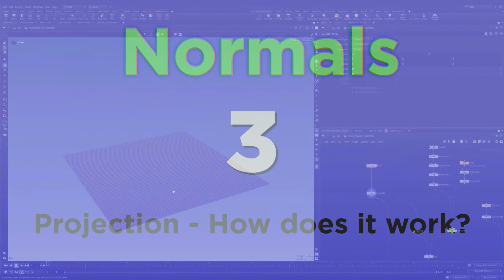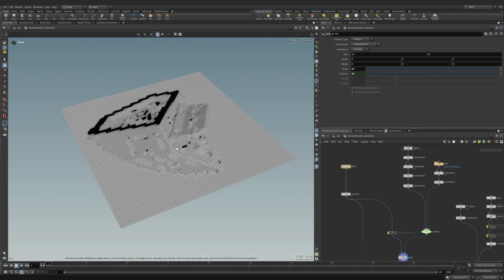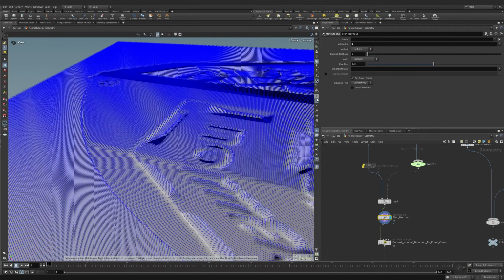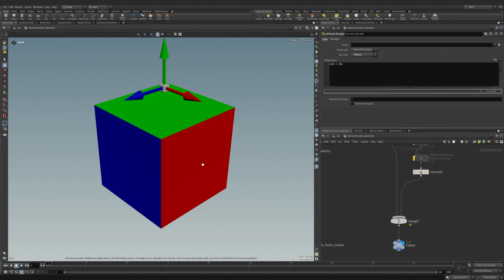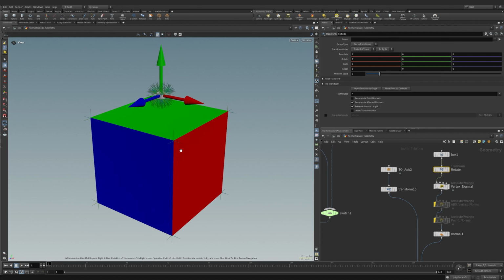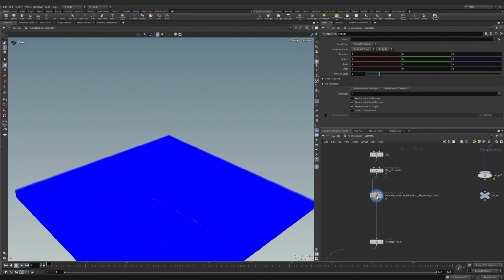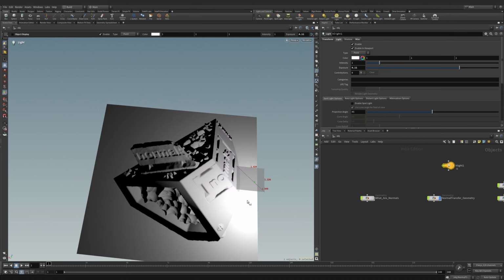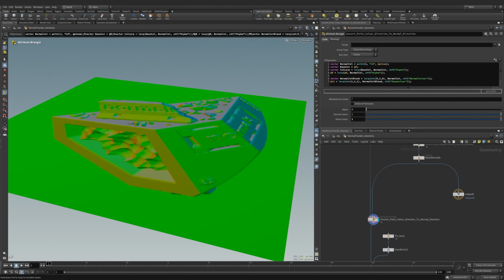Normals 03 - Projection: How does it Work?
Chapter 3 - Projection. We explore how normals are used to represent complex geometry on flat surfaces.

In this program agnostic series, we learn about Normals and the part they play in our 3d art. By the end of this course you’ll have a deep understanding of Normals with the ability to debug and solve almost any normal map baking scenario.